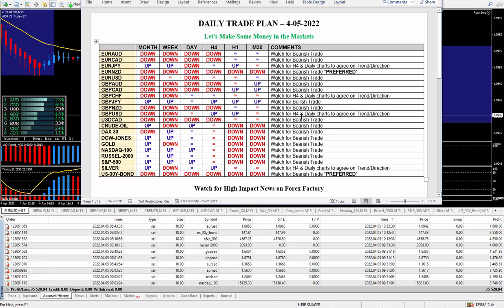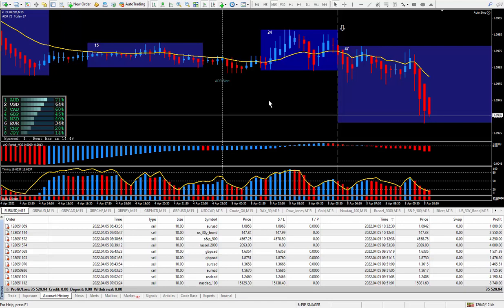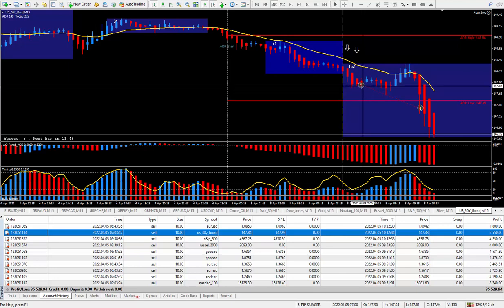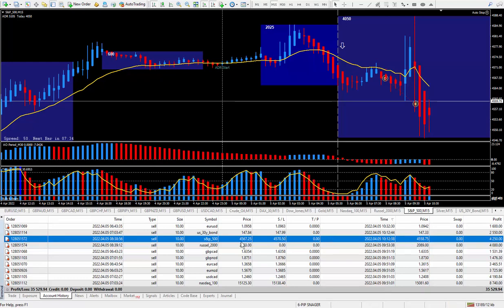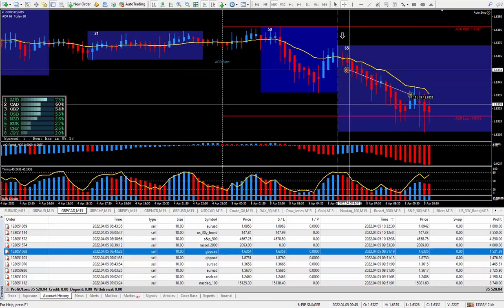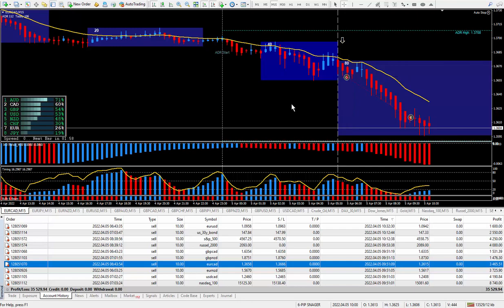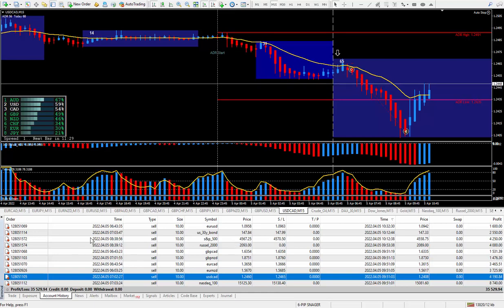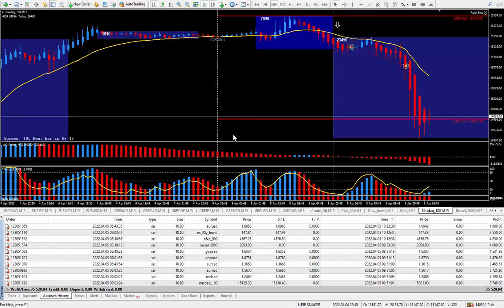HOLY GRAIL Trading System Produces $35,529.94 Today